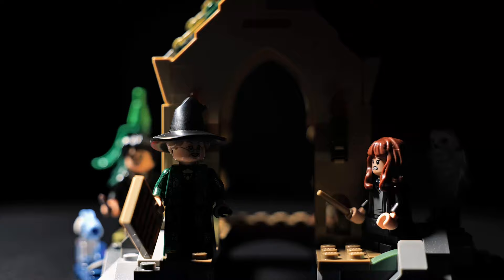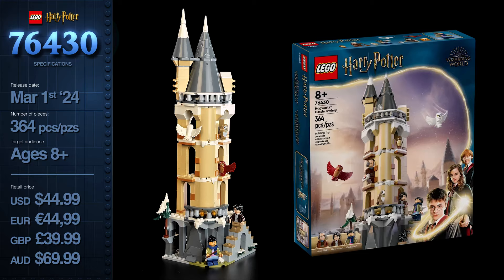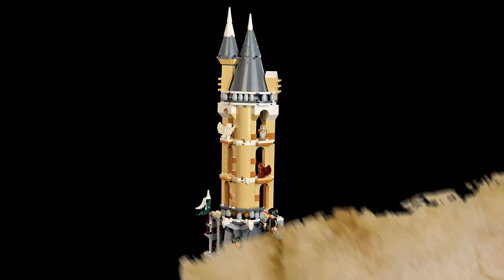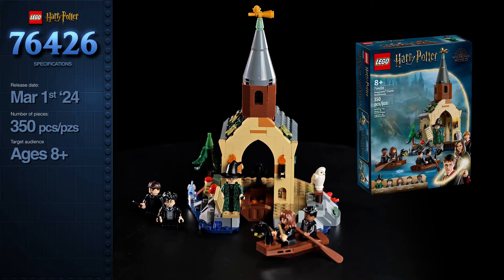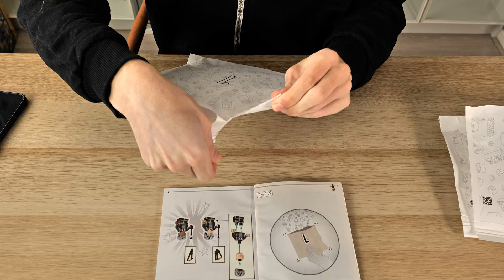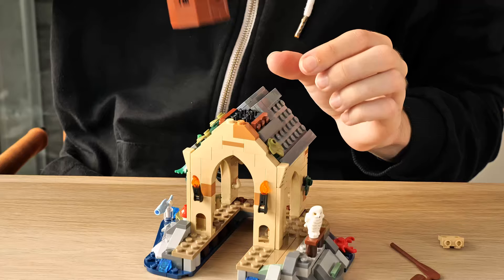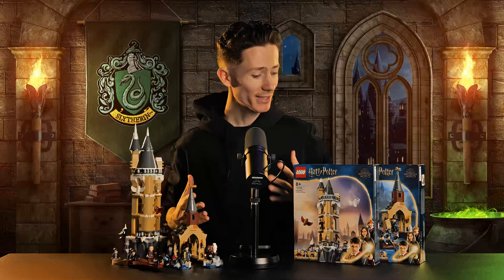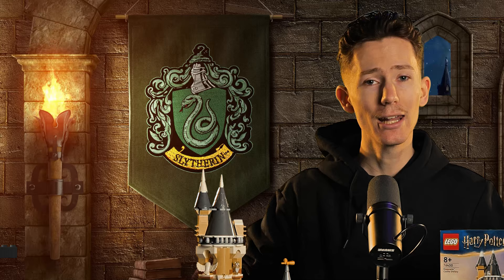LEGO Harry Potter's Fresh Start! | 76426 + 76430 Review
Welcome to my LEGO Review of set number 76426 + 76430, harrypotter Hogwarts Owlery and Boathouse! It appears we're getting a brand new Hogwarts system from LEGO Harry Potter, and it's supposed to be the most detailed one. I'm very excited for this concept, so today we're looking at the first two entries in this series: The Owlery and the Boathouse.

76426 + 76430 - Hogwarts Owlery and Boathouse
THEME GROUP: Licensed - Harry Potter™
RELEASE: MARCH 1ST 2024

Chapters:
Introduction: (0:00)
Unboxing: (0:31)
Building: (1:12)
Owlery - Objective Information: (1:33)
Owlery - Context: (2:09)
Owlery - Minifigures: (2:28)
Owlery - Building Experience: (3:11)
Owlery - The Model: (3:32)
Boathouse - Objective Information: (5:13)
Boathouse - Context: (5:41)
Boathouse - Minifigures: (6:04)
Boathouse - Building Experience: (7:17)
Boathouse - The Model: (8:04)
Some Thoughts: (9:51)
Pros and Cons: (10:49)
Outro: (11:47)